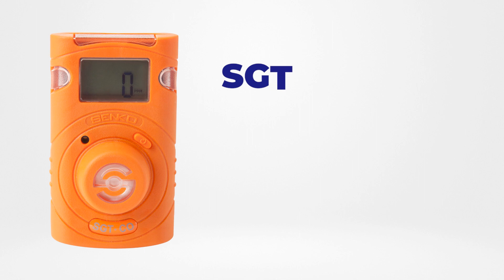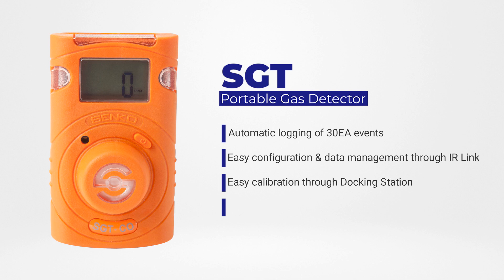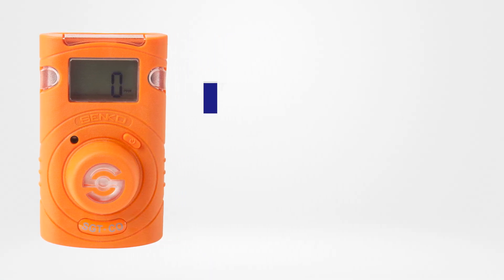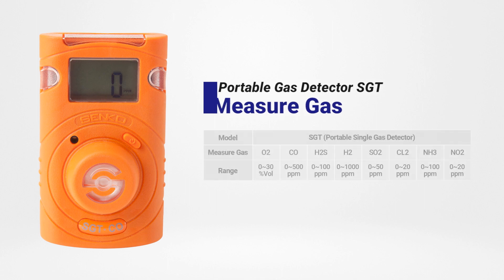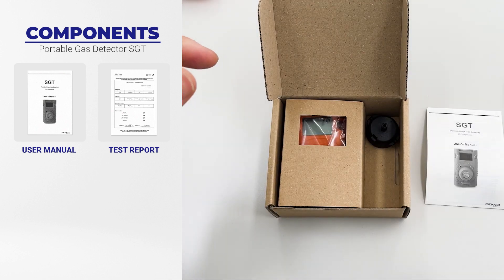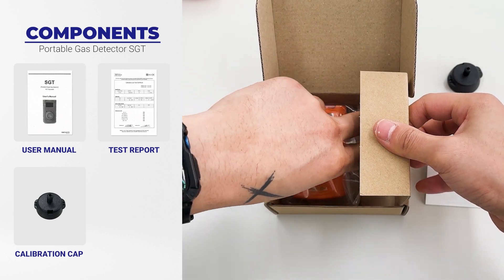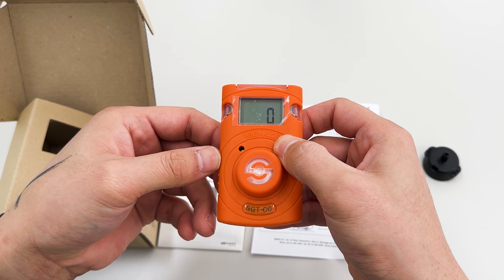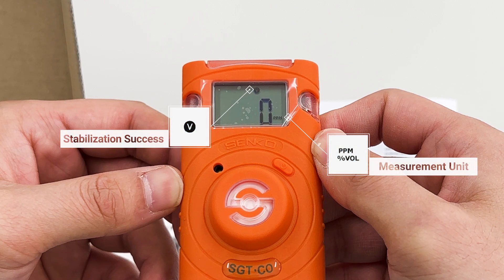SENKO Portable Gas Detector SGT Overview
SGT is a single disposable detector. It operates continuously for two years even without replacement of the battery or gas sensor in order to protect workers from oxygen deficiency or toxic gases. It measures a gas continuously and displays its concentration and raises an alarm when a risk occurs.

• Disposable type(no sensor or battery change)
• Operates continuously for two years
• Excellent water / dust proof structure
• Automatic checking of the sensor trouble
• High performance audible and vibrating alarm
• Automatic logging of 30EA events
• Easy configuration and data management through IR Link
• Easy calibration through Docking Station

Over the years of development, SENKO has now become one of the leading manufacturers of gas detection systems in the world. The professionals of SENKO have devoted themselves to improving quality and customer satisfaction. We innovate for safety!